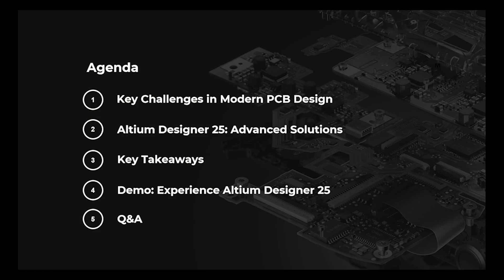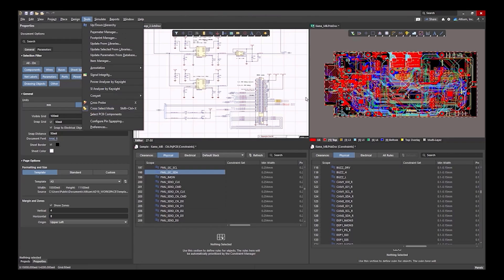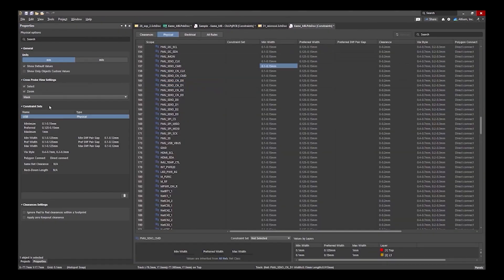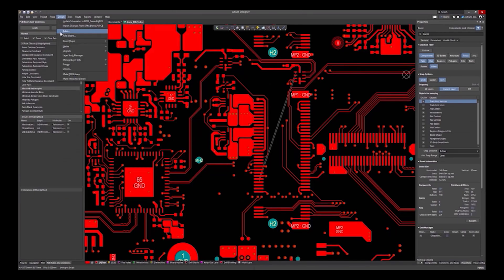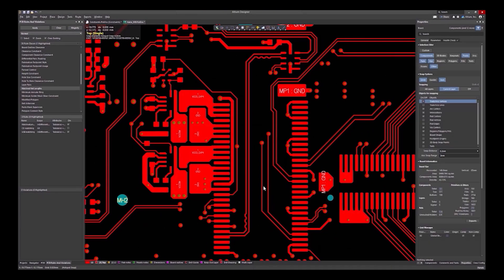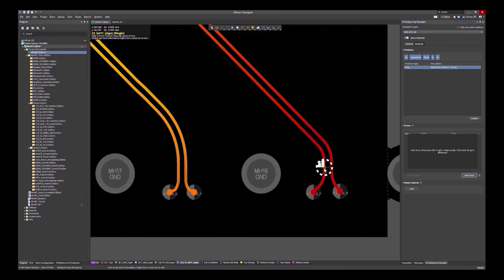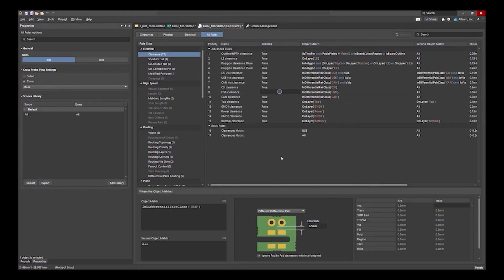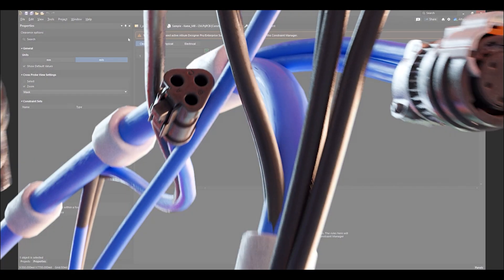Optimized for Success: Advanced PCB Features in Altium Designer - Recording Preview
Neglecting advanced PCB design features can lead to costly errors, delays, and inefficiencies. With Altium Designer 25, you can streamline your workflow, improve signal integrity, and optimize component management like never before.

In this video, explore:
✅ Advanced PCB Features – Wire Bonding Support, Single Layer PCB Support, Dynamic Phase Matching, and more.
✅ Signal Analysis Tools – See how the Signal Integrity Analyzer by Keysight helps improve design reliability.
✅ Component Management Best Practices – Learn how centralized libraries, templates, and lifecycle tracking can enhance your design process.